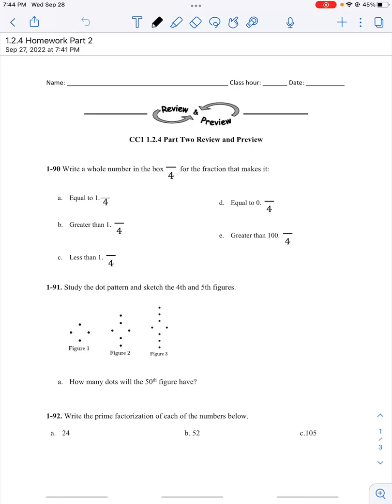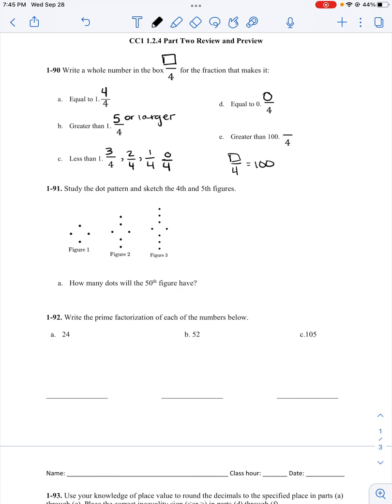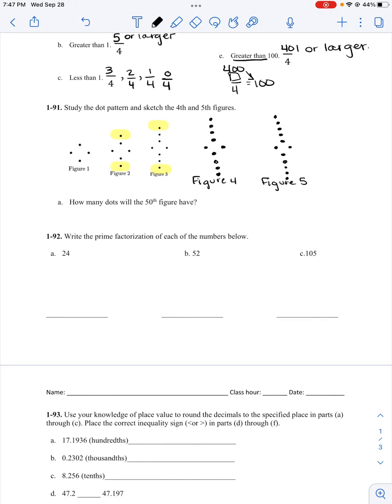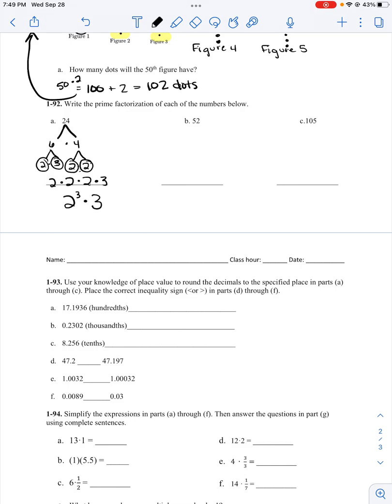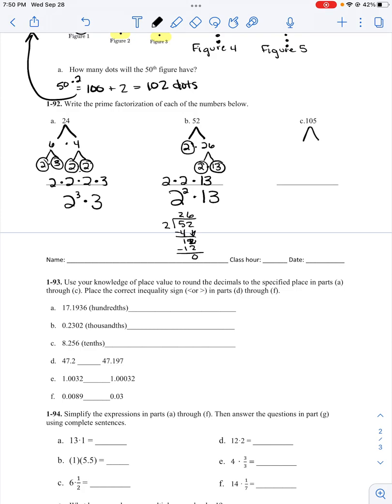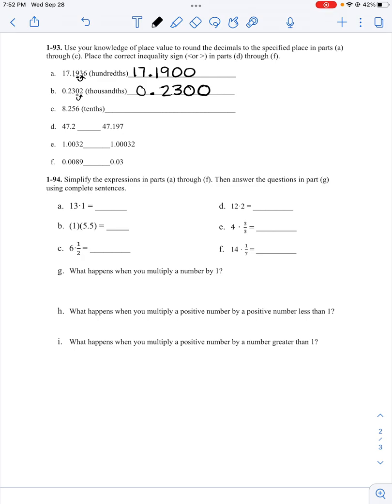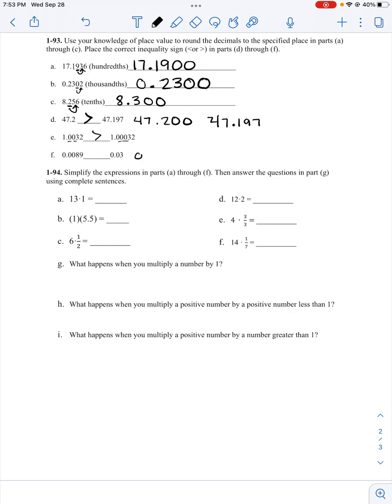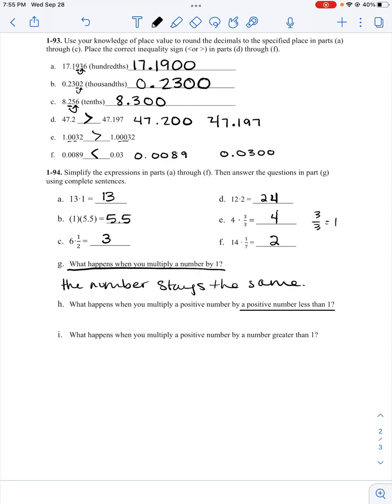CC1 1.2.4 pt 2